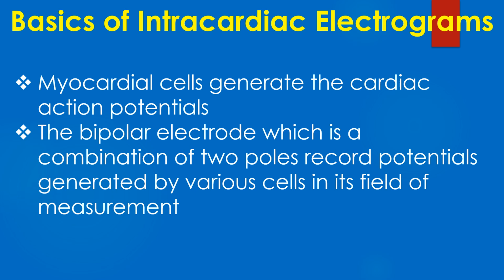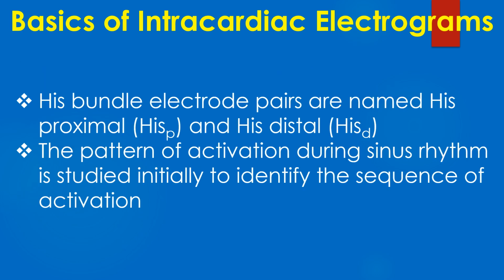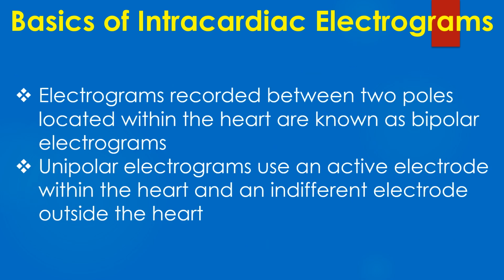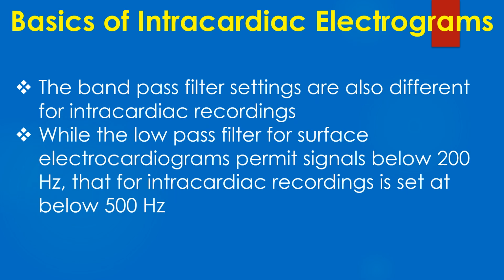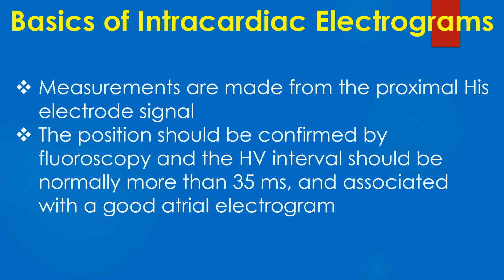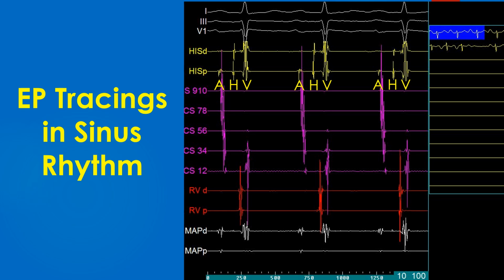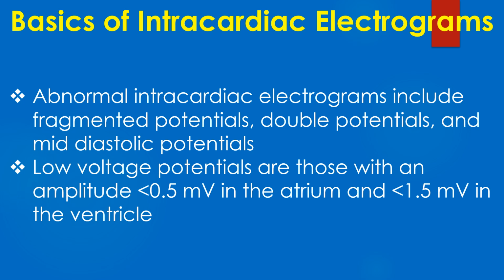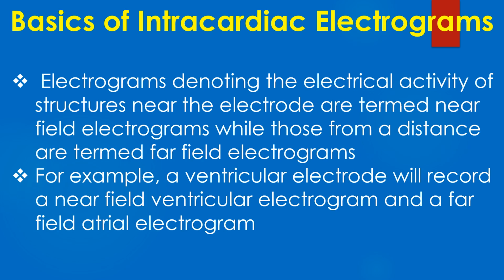Basics of Intracardiac Electrograms